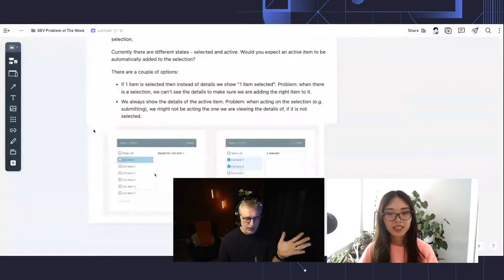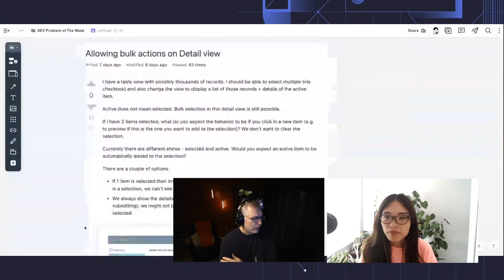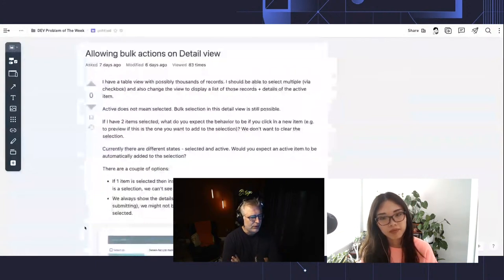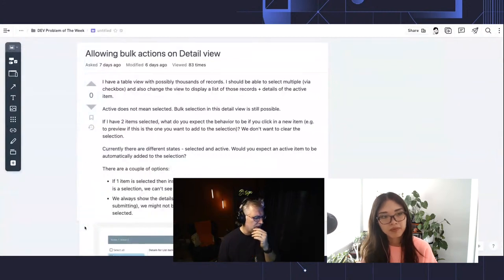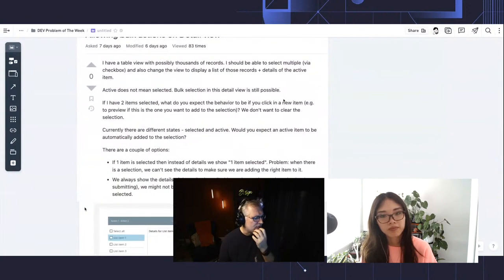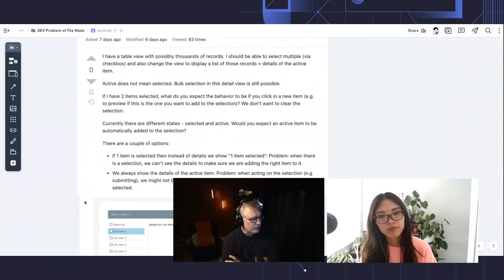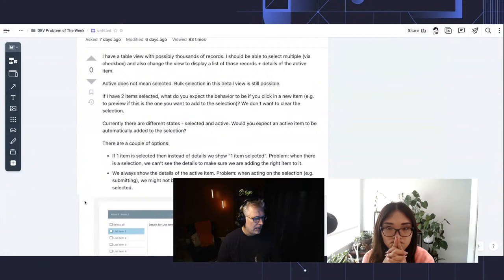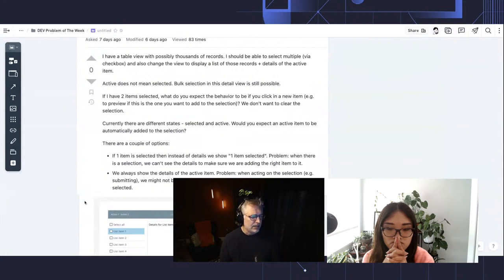How to Use a Transfer List to Change Views?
We are solving this problem this week:

Checkout the question "Allowing bulk actions on detail view" asked by Ana on User Stack Exchange

We product people think about UX problems better in our famous blog and through UX products

Join our fun newsletter and receive more bad jokes and hot tips than you could ever imagine